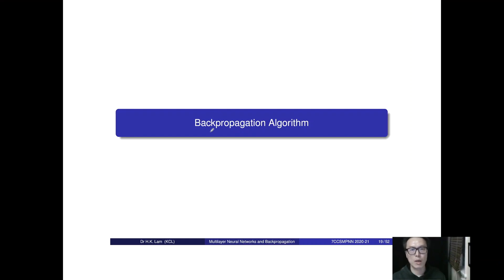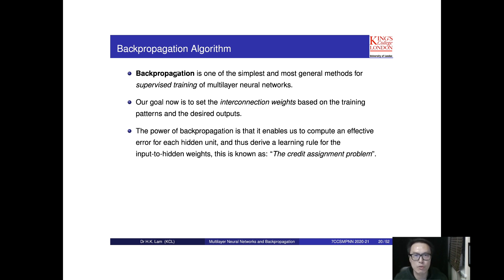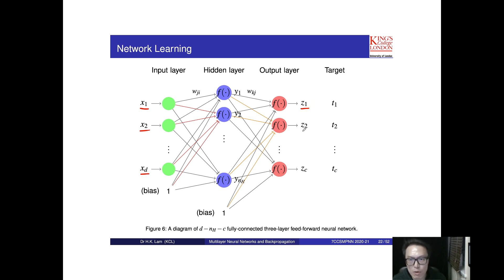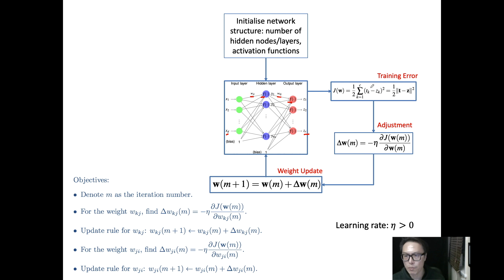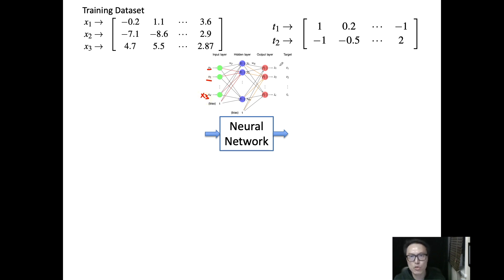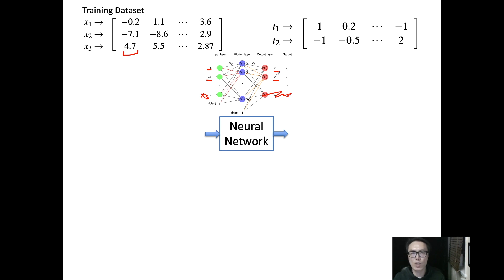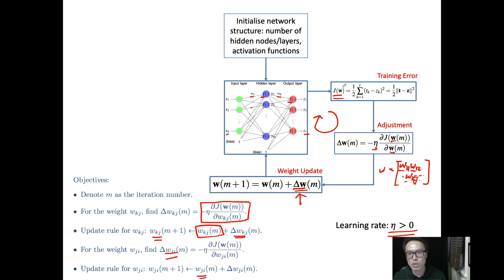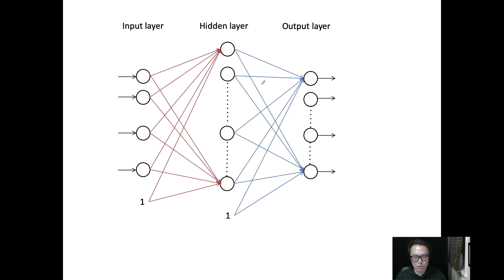Multilayer Neural Networks - Part 4a: Backprogation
This video is about Multilayer Neural Networks - Part 4a: Backprogation

Abstract: This is a series of video about multi-layer neural networks, which will walk through the introduction, the architecture of feedforward fully-connected neural network and its working principle, the working principle of backpropagation learning algorithm, and the working principle and learning issues of radial-basis-function (RBF) neural network.